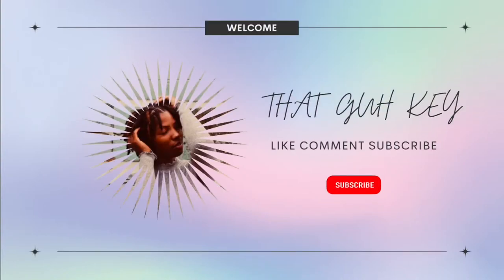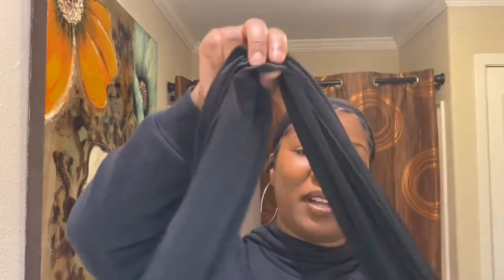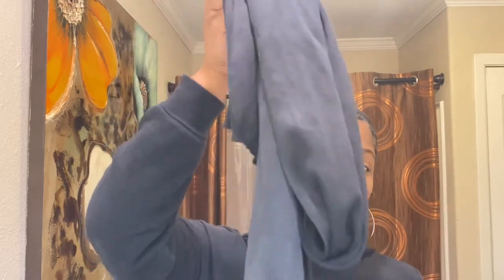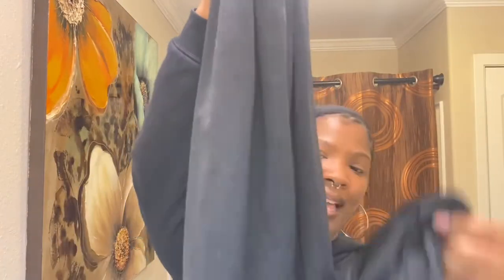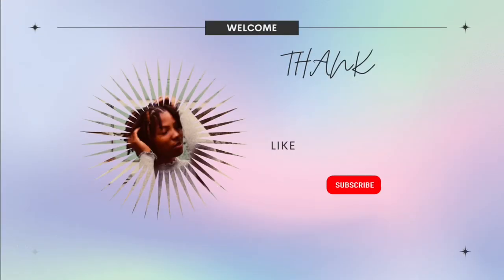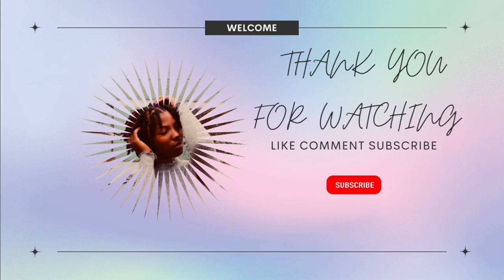5 easy and simple head wrap styles for short starter locs✨